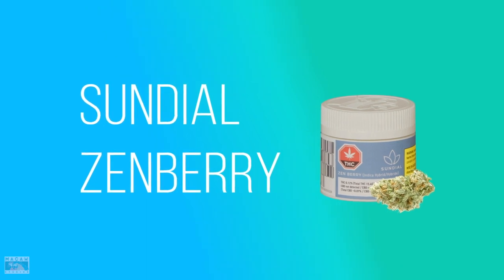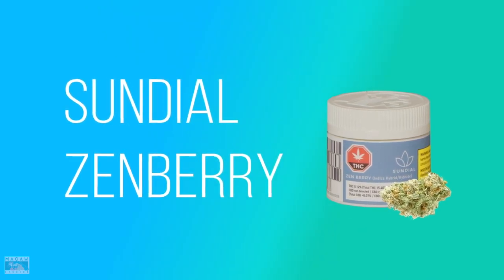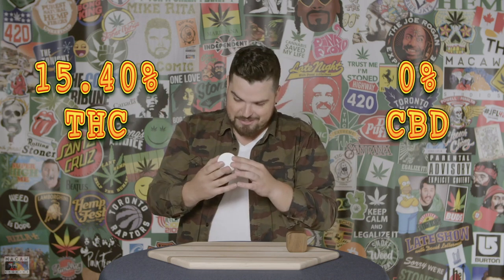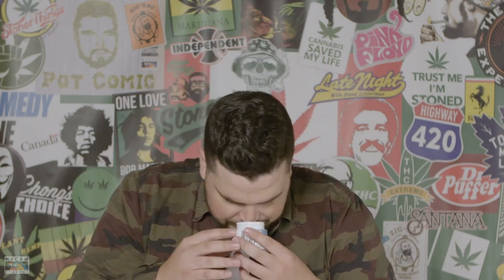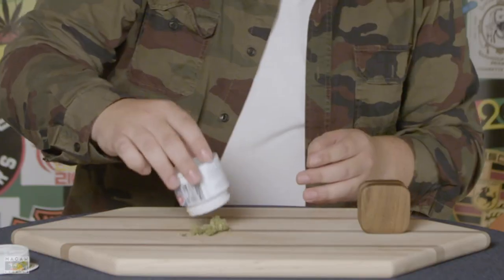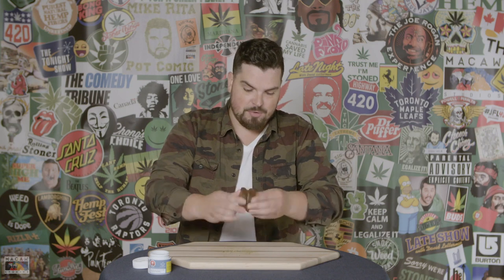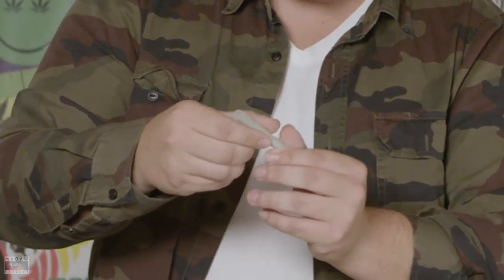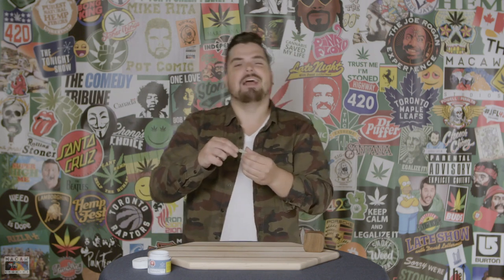ZEN BERRY by Sundial - LEGAL WEED REVIEWS with Mike Rita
Produced by Macaw Studios Inc.

License ID: DL-yc26-czrqau3rub